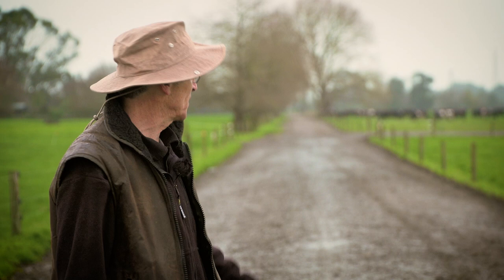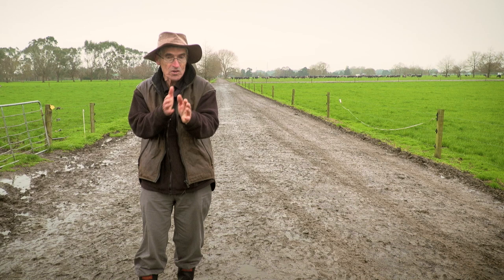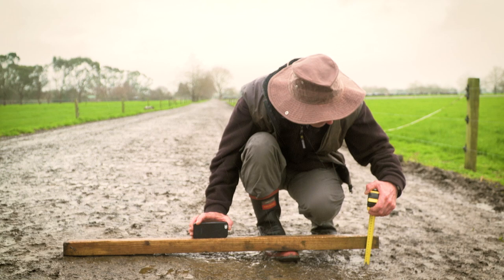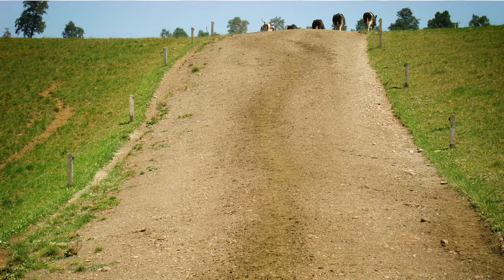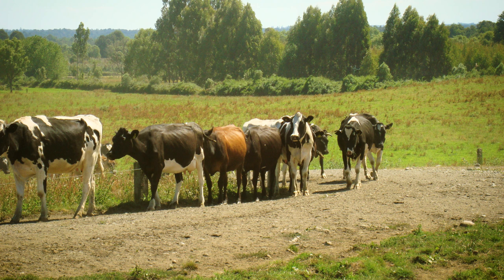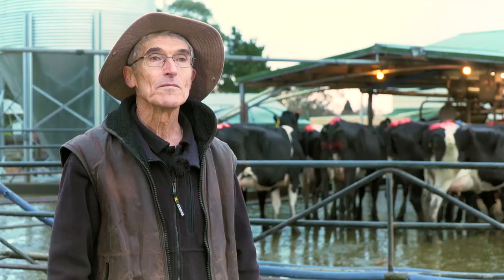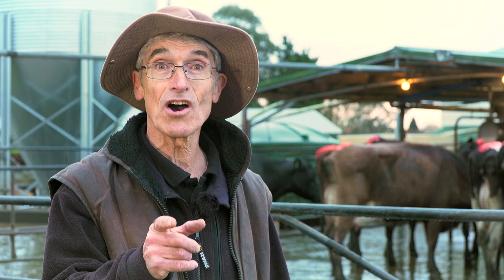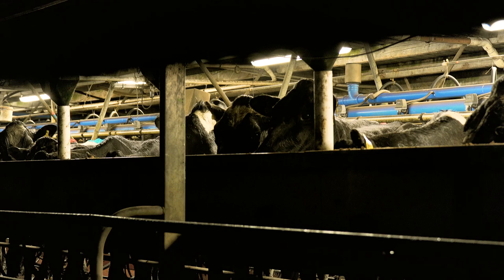DairyNZ Improving Cow Flow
Discover the key components that help improve cow flow on your dairy farm. In this video veterinarian Dr Neil Chesterton explains how to reduce lameness and save time with tips and proven advice on tracks, the yard, and stockmanship.